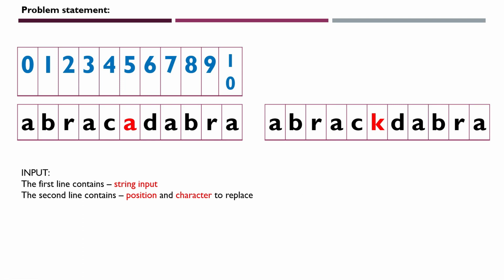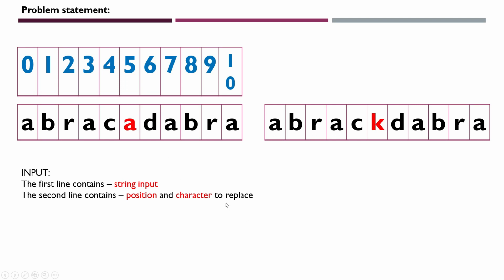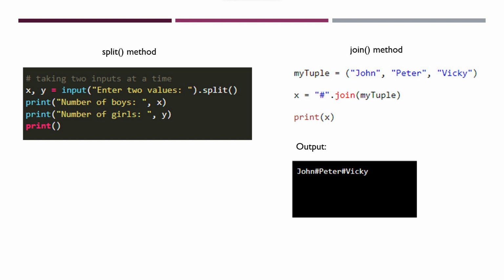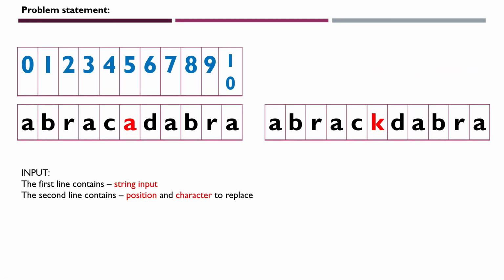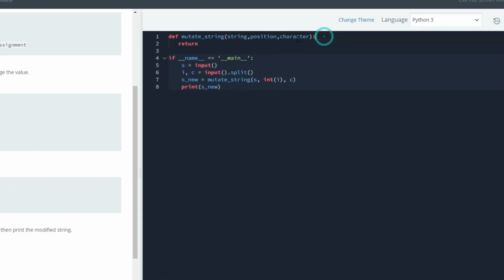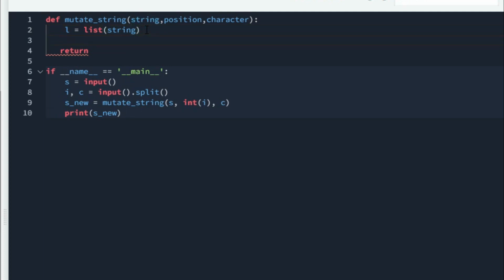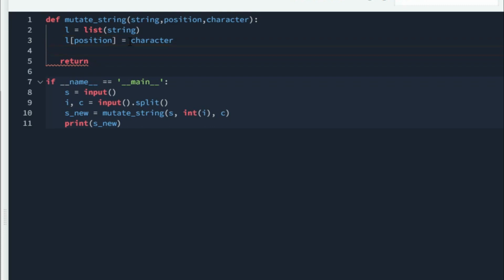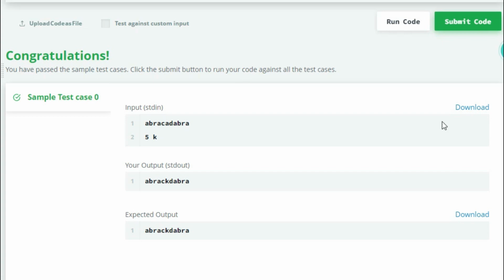Python Hands-on | session - 2 | Learn python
Hey all welcome back to another super session.
In this video, we are going to solve a python problem. Code with us and learn with us